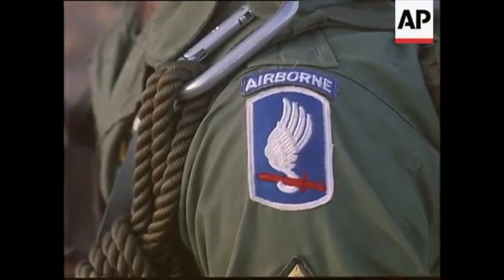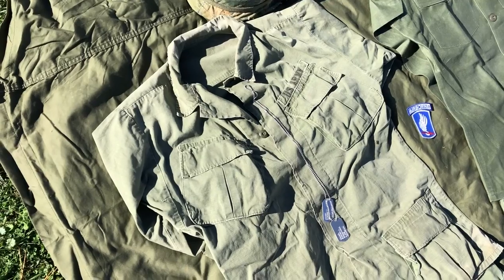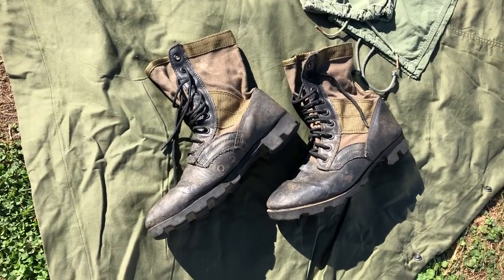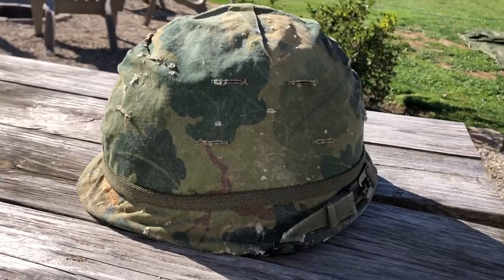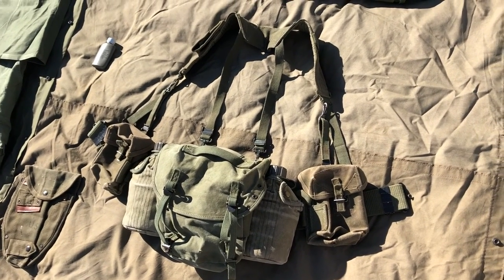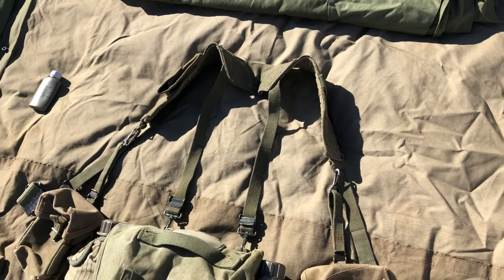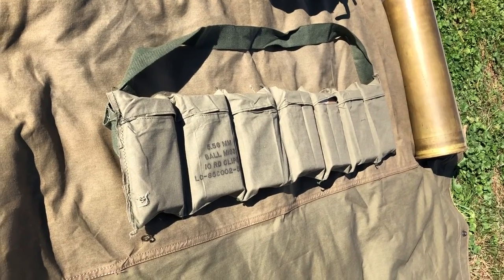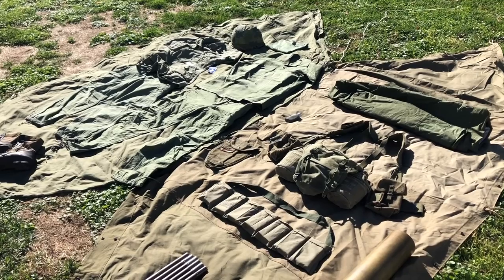Vietnam War Collection - 173rd Kit Work in Progress (OUTDATED - SEE DESC for NEW VIDEO)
Hello!

Edit: NEW VIDEO! This video has since been updated with a slightly more focused look at the gear. Check it out here:

DESC:

This is my 173rd impression kit work in progress. It is the very basic grunt style, with not too much going on. However, I still wanted to showcase my collection thus far!

If any of my information is incorrect or could be improved, please lmk! Constructive criticism is always welcome!

I have been made aware the boots are not original! While the seller claimed they were, I was young and I’ll-informed. I know for sure they are modern repros. Thank you!

What needs to be added: poncho, poncho liner, wool blanket, mess kit. Lmk if I’m missing anything!!